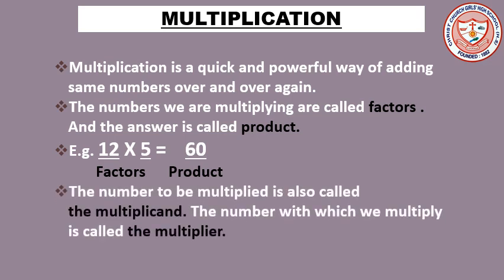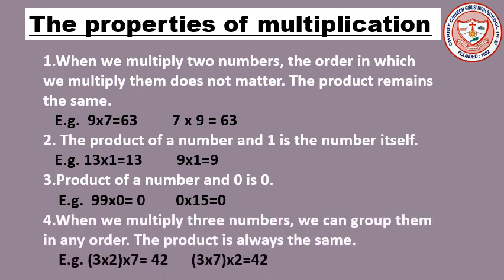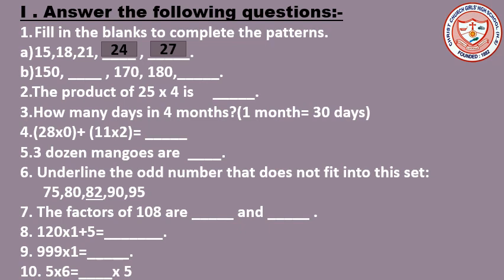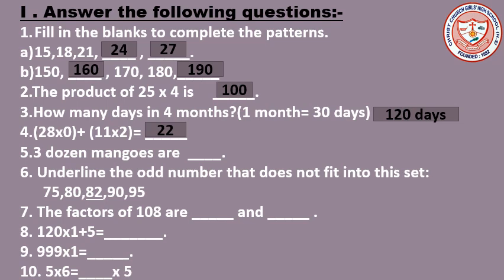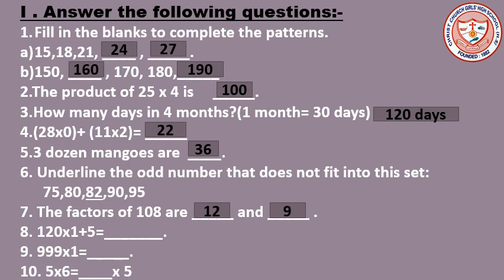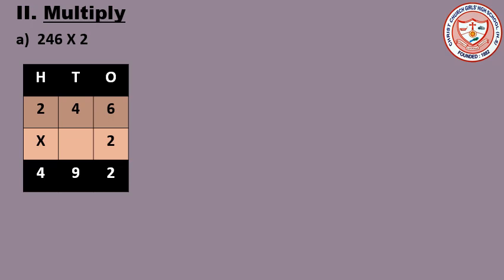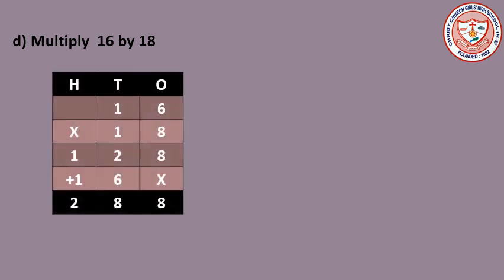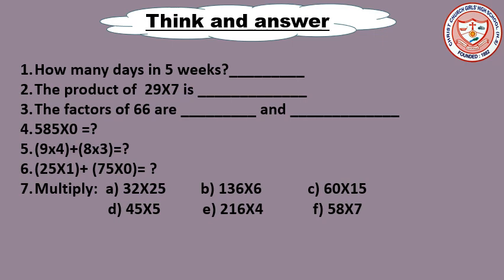Class 3 ARITH--Revision 1